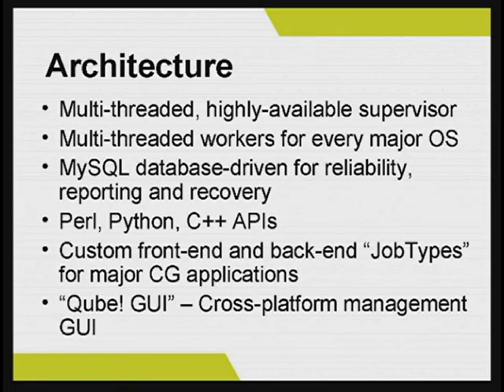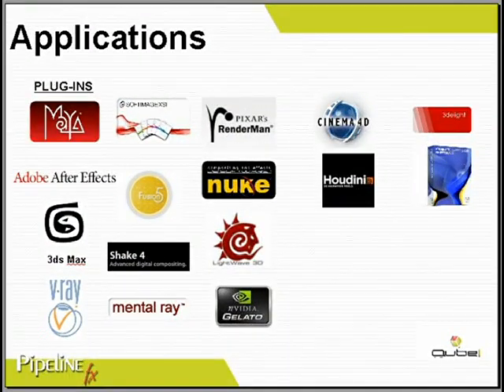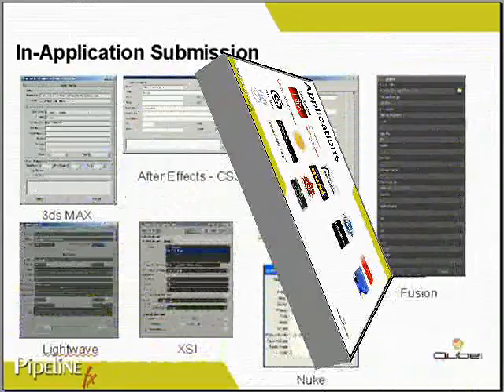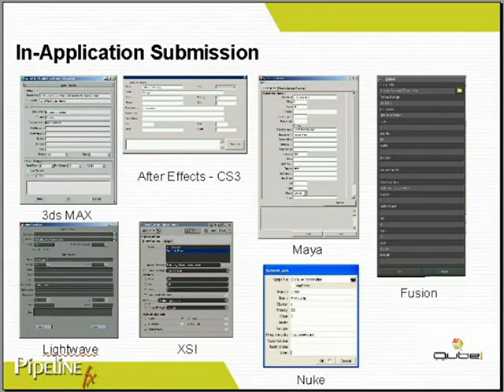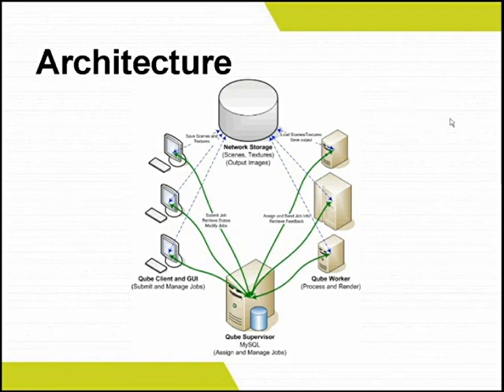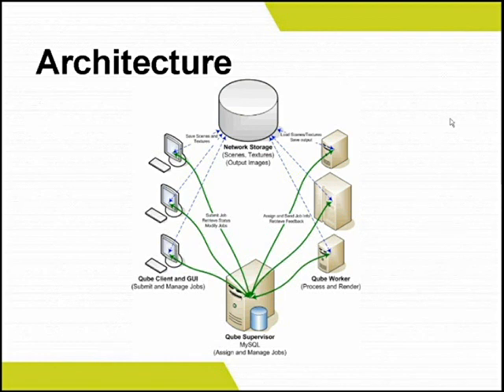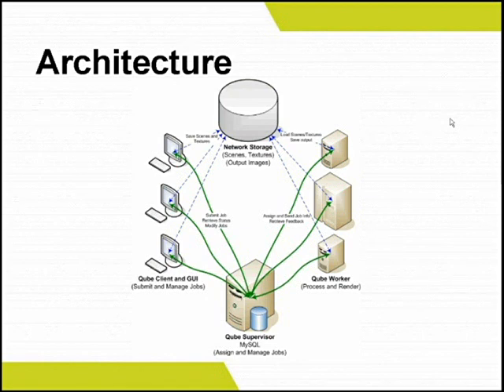Qube! Architecture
Overview of Qube! render farm management software's architecture